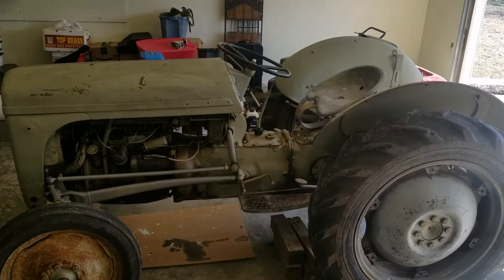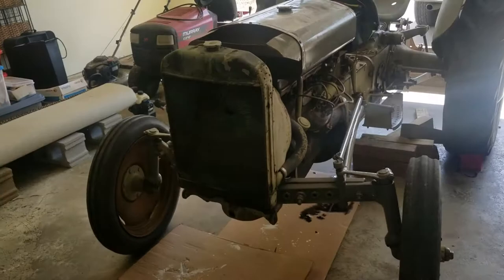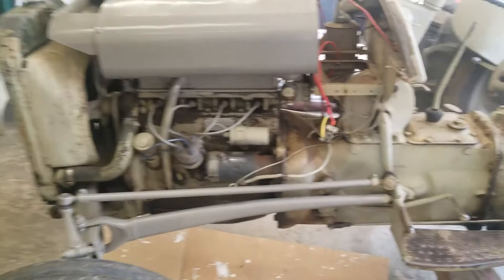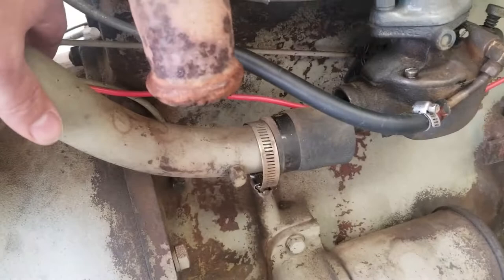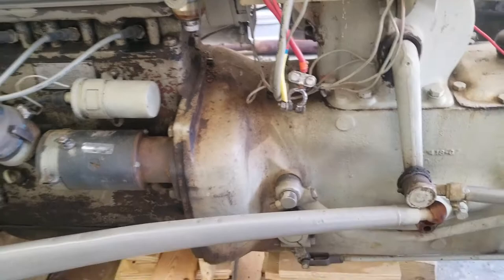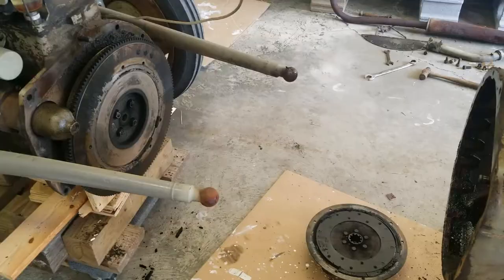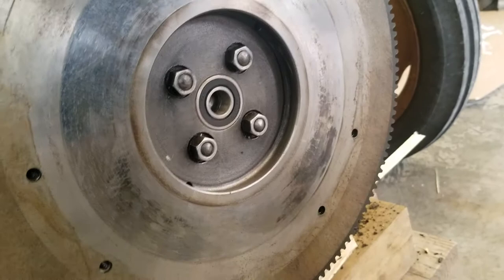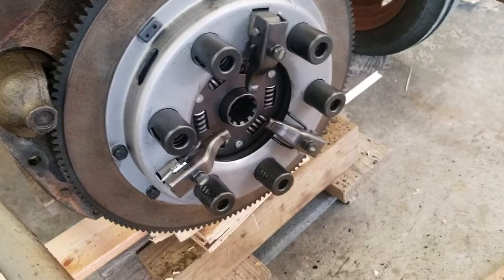1952 Harry Ferguson Clutch Replacement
If you are replacing your clutch on your early model Harry Ferguson Tractor, or possibly even a Ford 8N, you will want to watch my video.